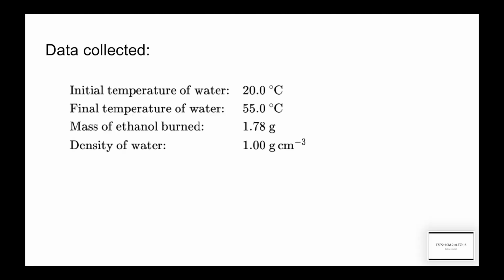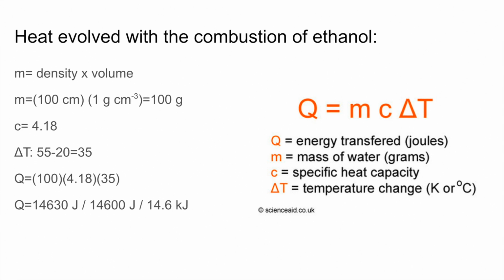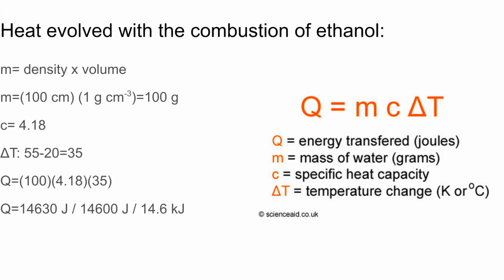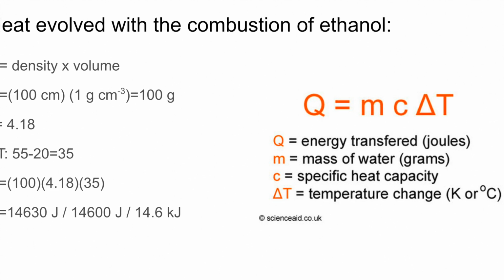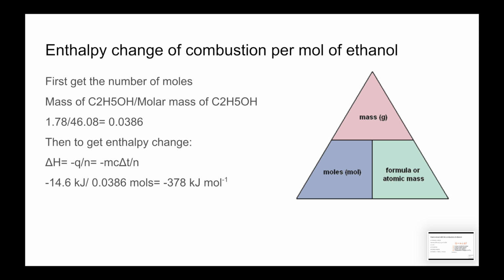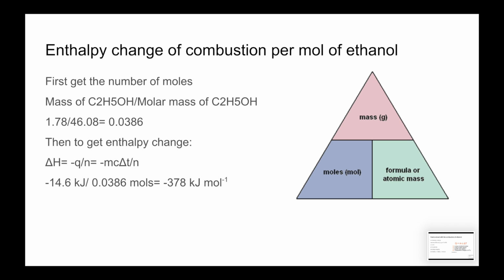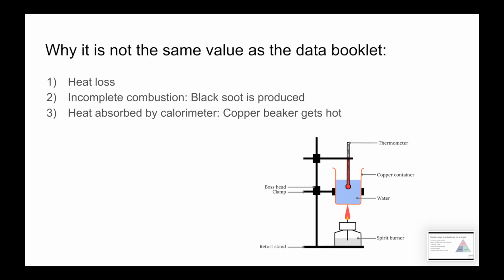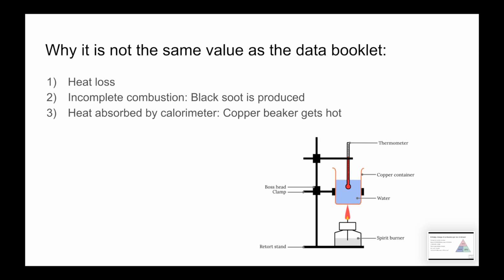My Movie 6